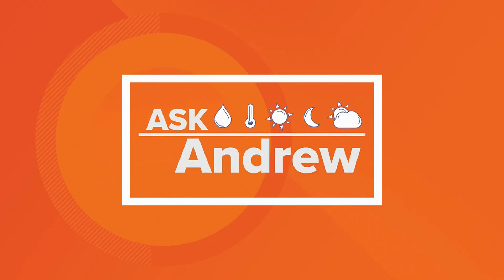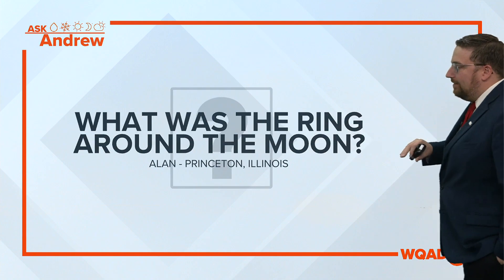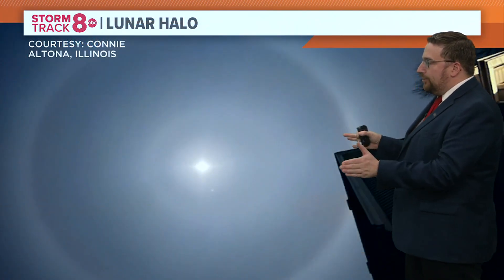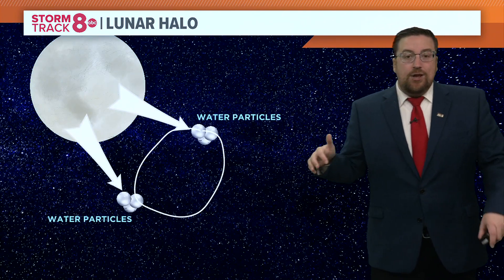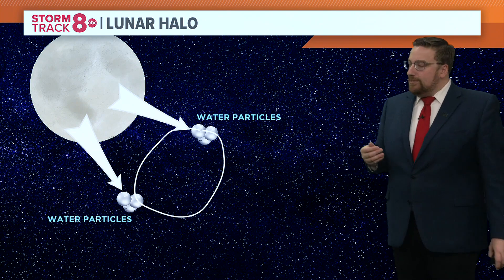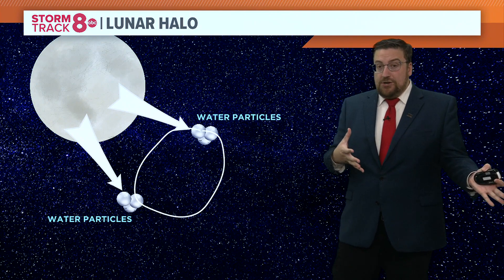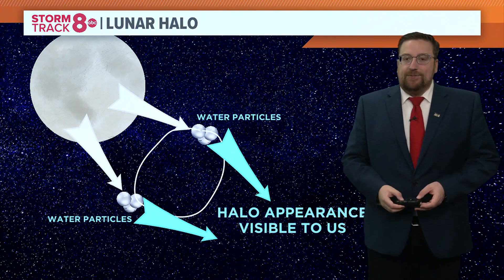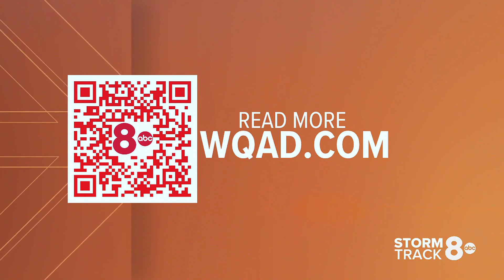Ask Andrew | What is a lunar halo?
The moon appeared to have some company lately. Here’s what it was.